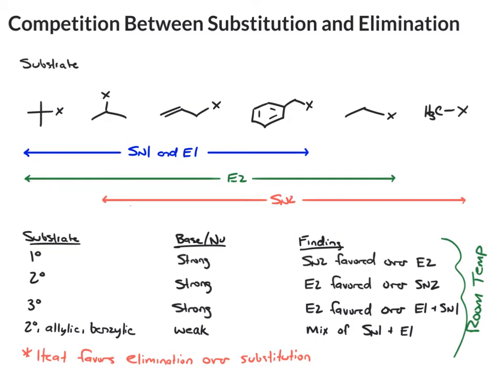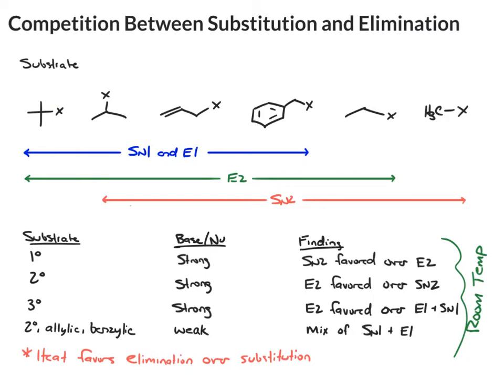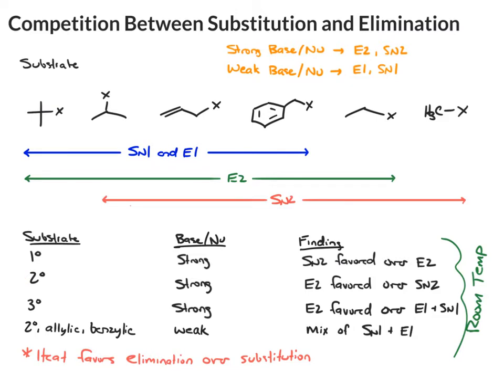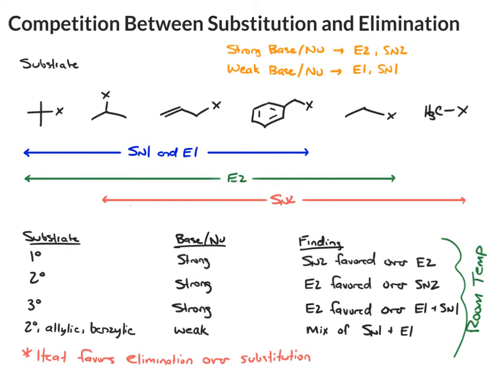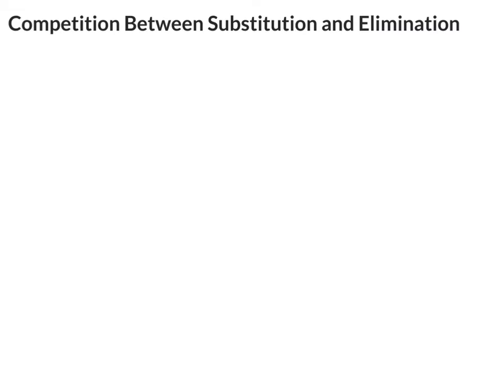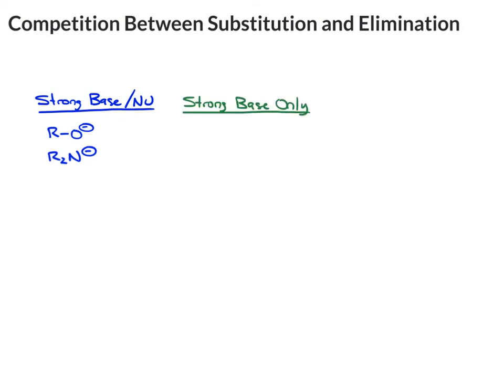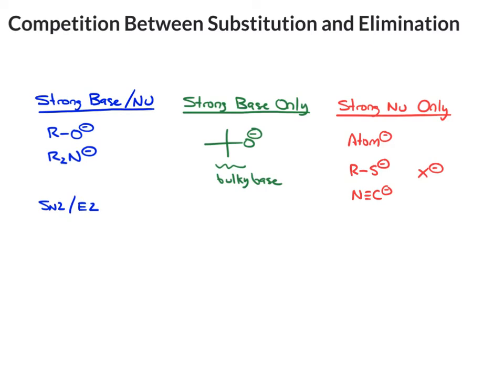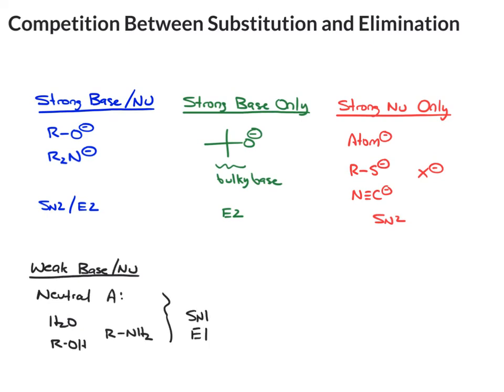Competition Between Substitution and Elimination Reactions